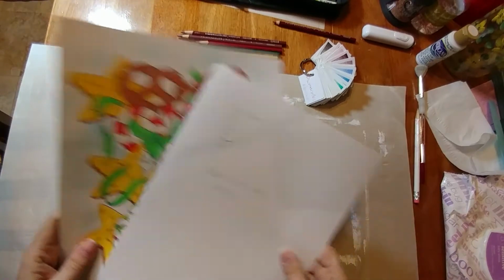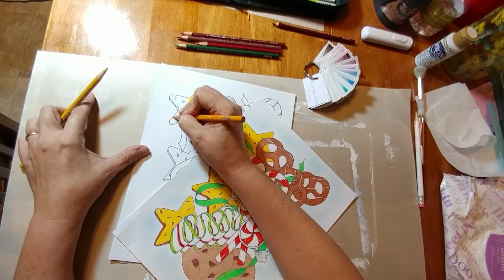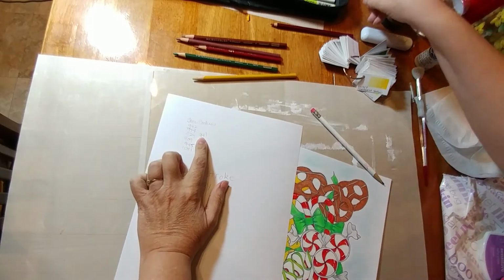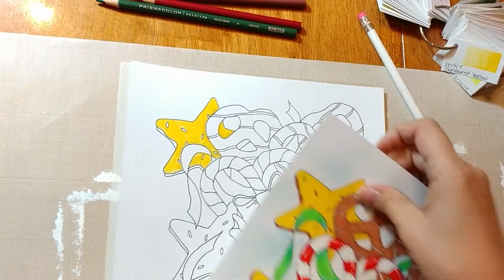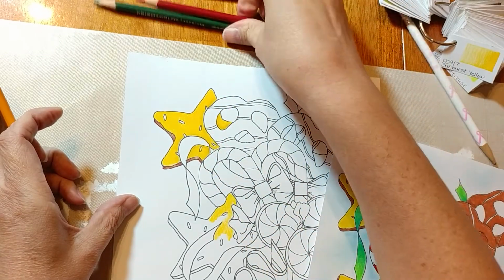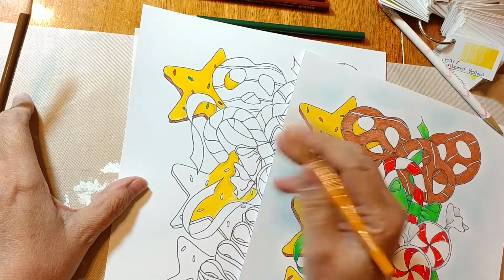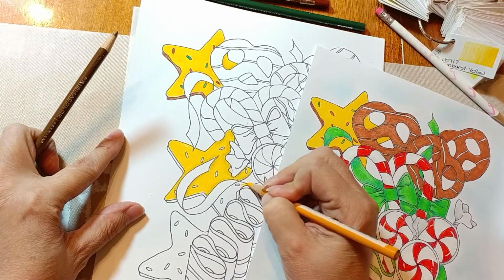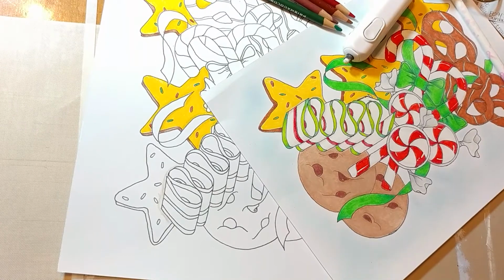Coloring Page Christmas Candy Page - Part 1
Come and explore the page ... Christmas Candy Adult Coloring Page.  Where we will be doing the entire page in a Color Along.  Blending and picking colors in a real time video.